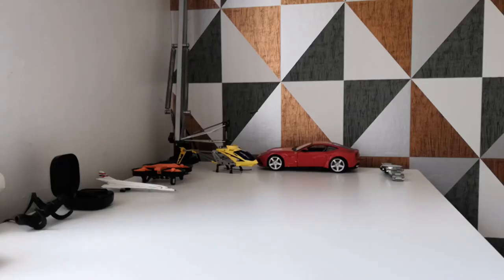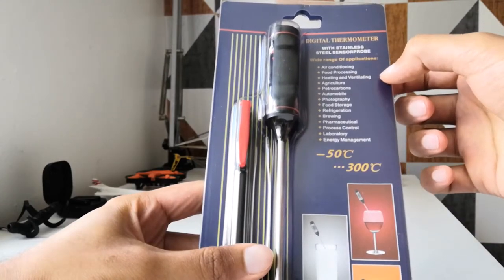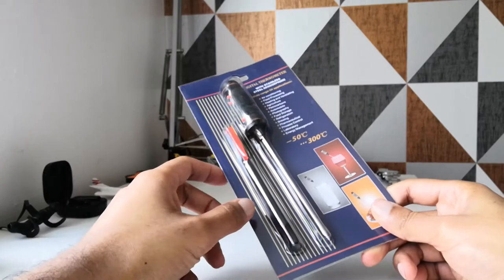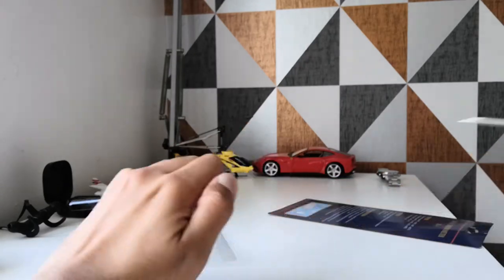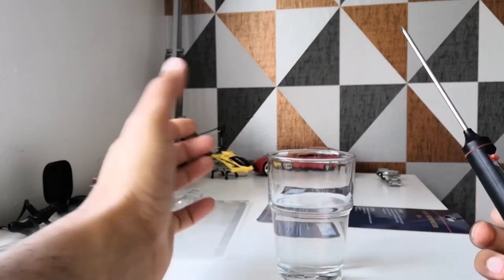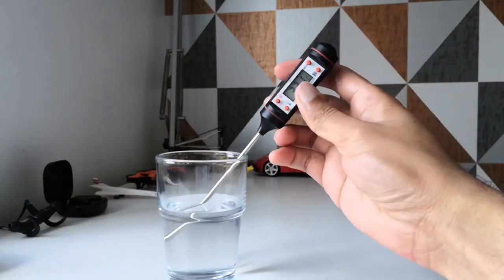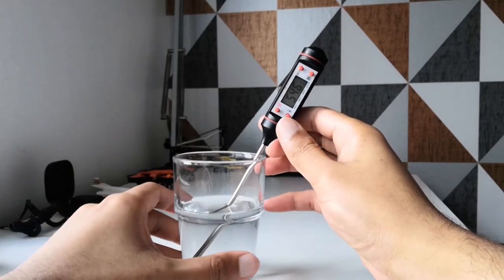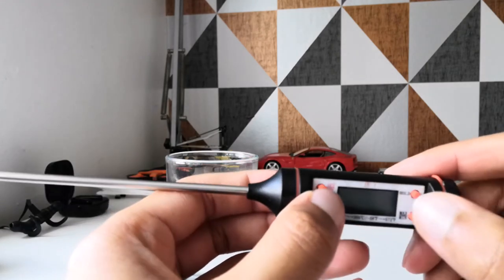Are cheap meat thermometers any good? Surprisingly so...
Are cheap food thermometers any good? Seems like it.

Hi! Please use the link below to buy. Supports the channel and doesn't cost any extra

eBay US:

Food Thermometer

eBay UK:

Food Thermometer